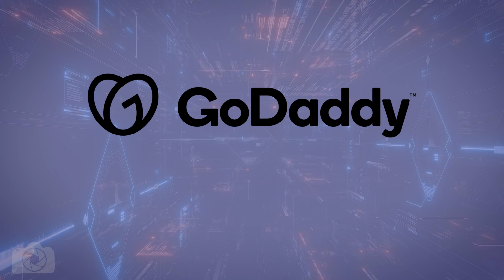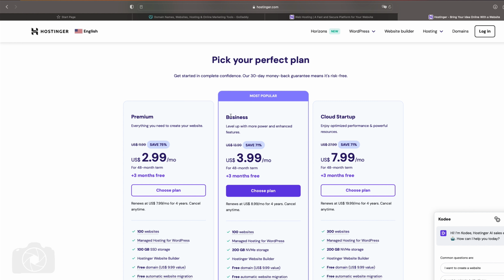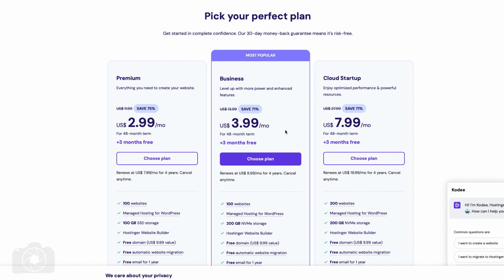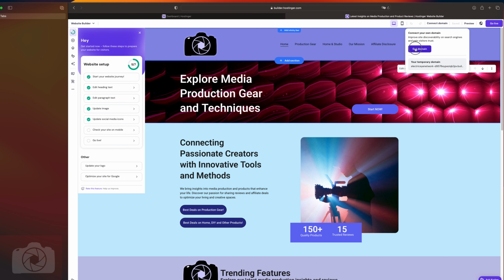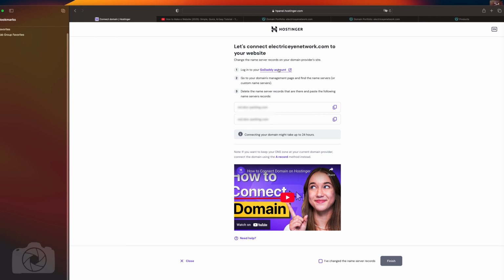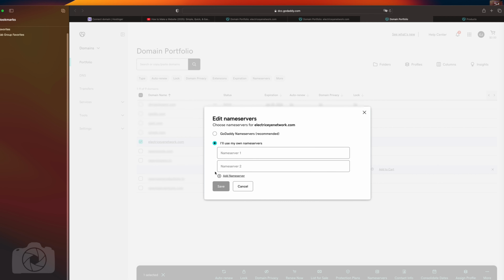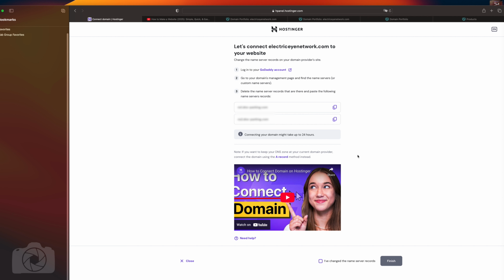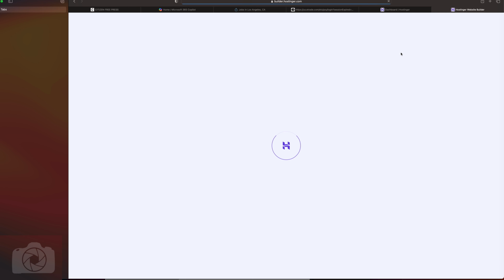How to Connect a GoDaddy Domain to a Hostinger Website--QUICK & EASY!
It's really simple to use or connect a GoDaddy domain or URL to a Hostinger hosted and built website.  I'll show you the simplest way to identify the new domain  name servers and replace the GoDaddy name servers with them.  I was intimidated by this before I did it, but I'm glad I did it, because I'm very happy so far with the service and options on Hostinger.

I'm very happy with Hostinger's service so far, but I don't have any affliate deal with GoDaddy or Hostinger and this video is not sponsored in any way.

See why I think these other products are great values for video producers and vloggers--please visit: